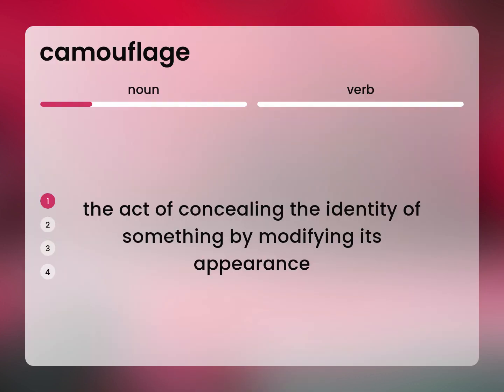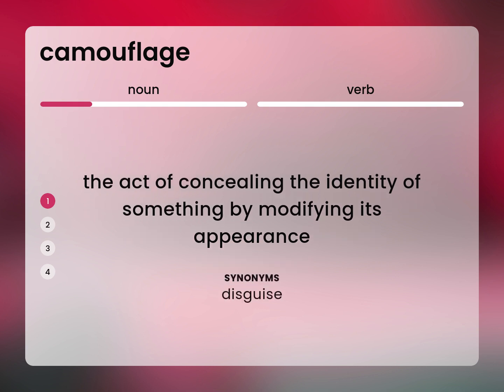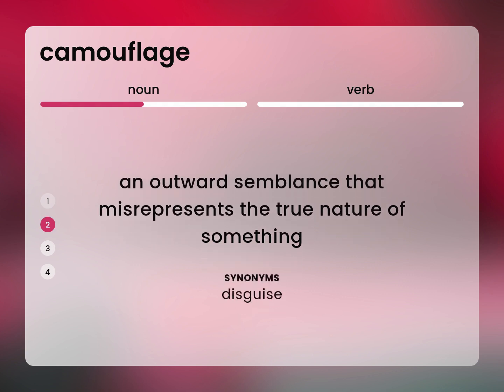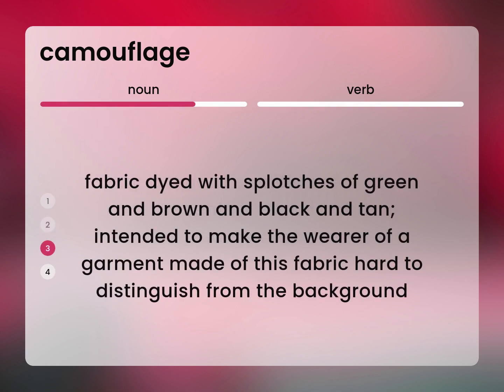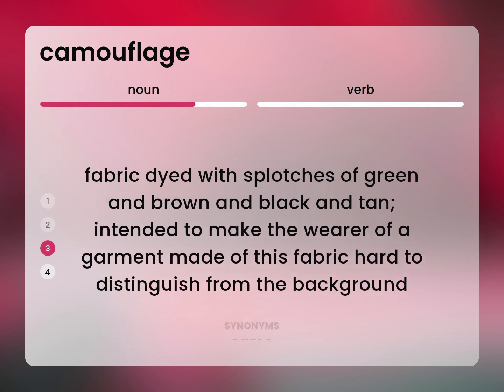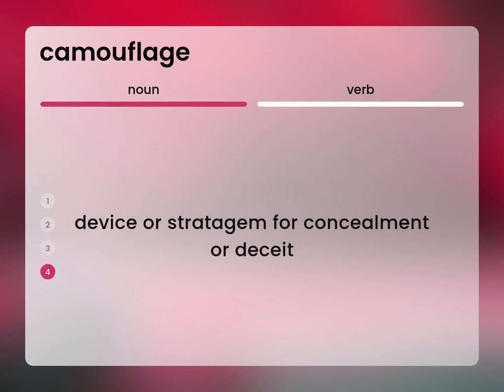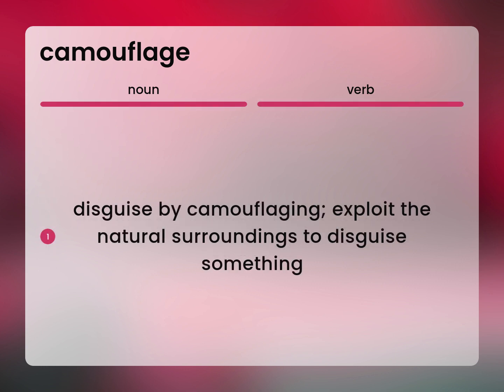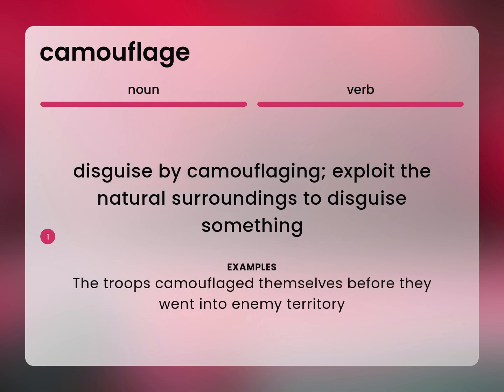Camouflage • CAMOUFLAGE definition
Definition of CAMOUFLAGE

Susan Miller (2023, February 28.) What is Camouflage definition?